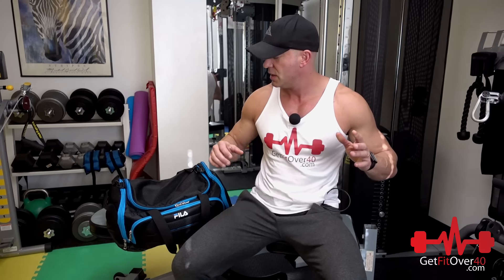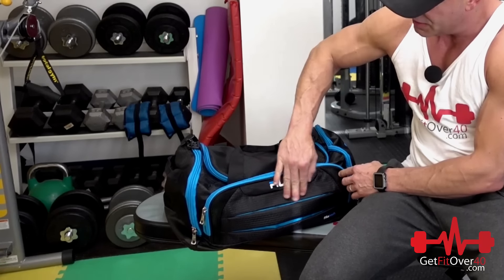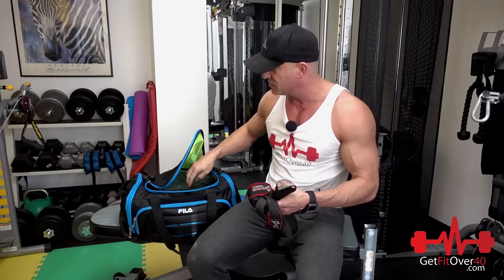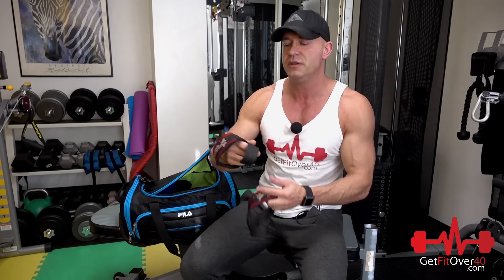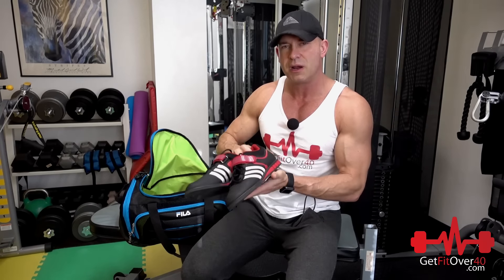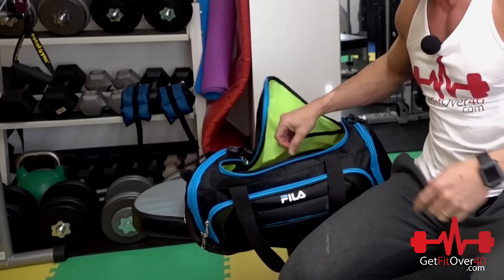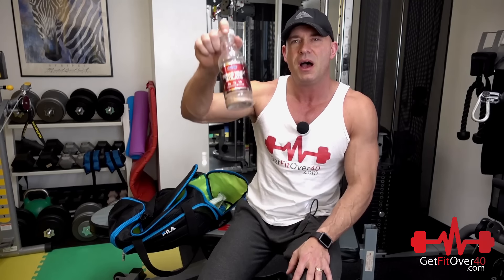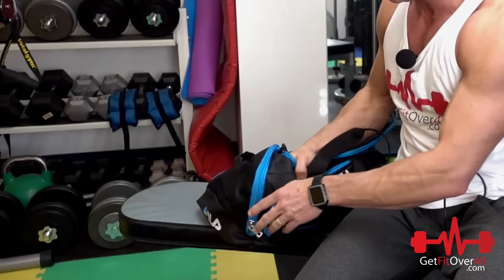What's in My Gym Bag? - GetFitOver40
- What's in My Gym Bag?

You have all seen those "What's in My Gym Bag?" videos on YouTube and I have had a few people ask me about what's in mine so I thought I would make my own "What's in My Gym Bag?" YouTube Video Review.

First off let's talk about the Gym Bag itself after all it is what everything goes into and helps you organize everything. I have used many gym bags over the years, I tend to go with all black bags since they don't show the dirt and abuse as much as a lighter colored gym bag would. That said my latest "FILA Tech" gym bag is mainly black on the outside with some blue highlight piping but has a very brightly colored interior. Why the brightly colored interior you might ask? Try finding your black wrist straps, wrist wraps, gloves, and all the other dark colored gear you use inside that black hole of a gym bag. I know you understand where I'm coming from. I have spent so much waisted time trying to locate dark items in my all black gym bag and even given up later to find it when I got home at the bottom of my gym bag. Some other important features your gym bag should have are additional pockets or compartments to segregate your gym items so you can keep everything organized.